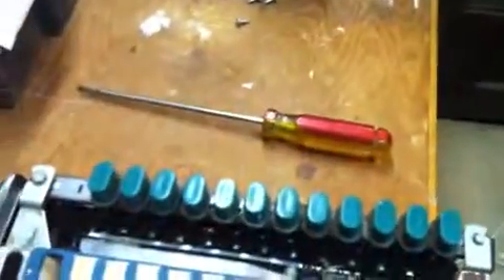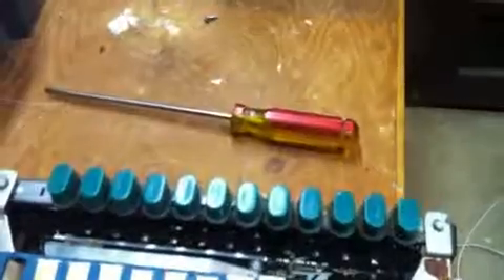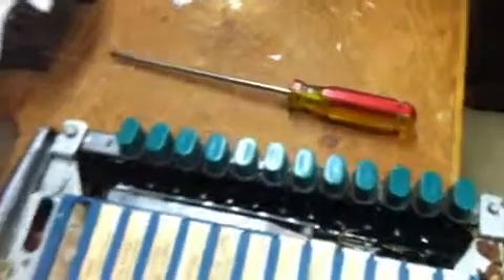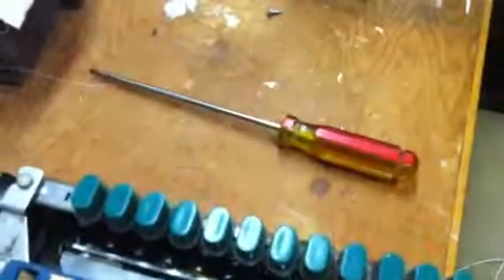Wurlitzer 5206 wallbox 248 stepper issues Part 5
Trying to troubleshoot issues with a 1952 Wurlitzer model 1650 jukebox with a model 248 stepper and 5206 wallbox.